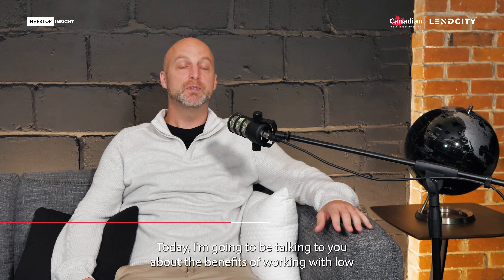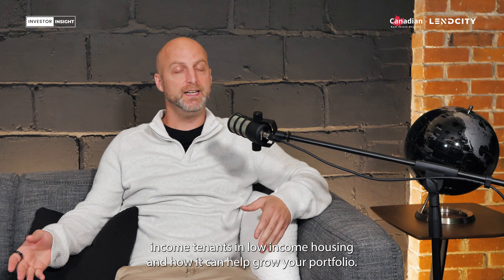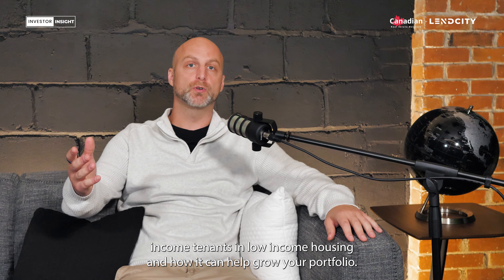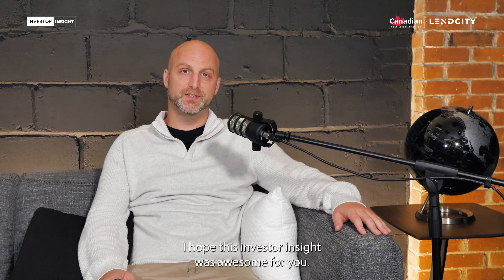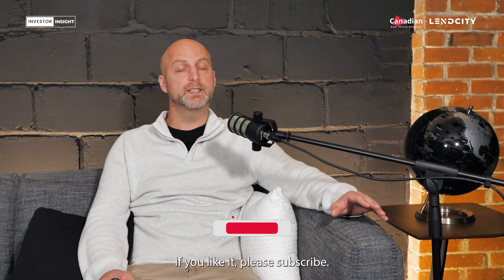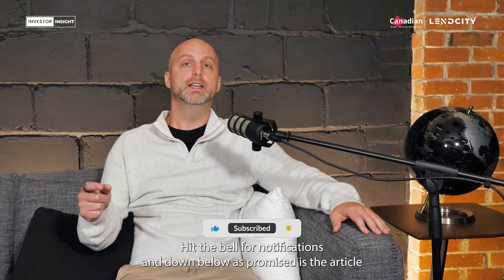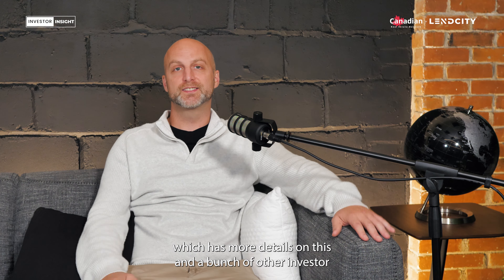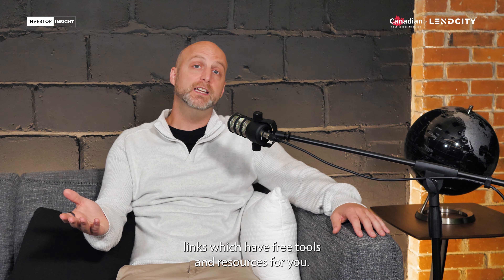Get Familiar With Low Income Tenants And The Benefits of Focusing On Them, With Scott Dillingham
In this video, Scott is going to touch on why getting familiar with low income tenants can be beneficial to you as an investor.

P.S. Whenever you’re ready there are 3 ways we can help you…
3 – Join the "LendCity™ Investing Club" and network with industry professionals and discover the investing hacks to help you become more wealthy . Access courses, content and have direction contact with industry experts
4 – Download your FREE Investor Success Toolbox Kit & Home Owner Emergency Savings Guide a

Powered by DLC Expert Financial # 12129. Each Office Independently Owned and Operated.